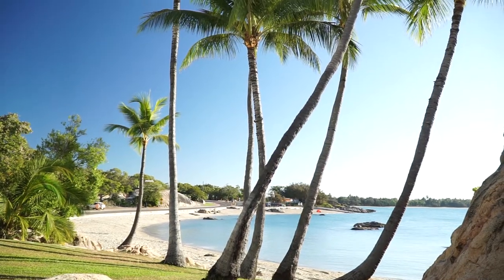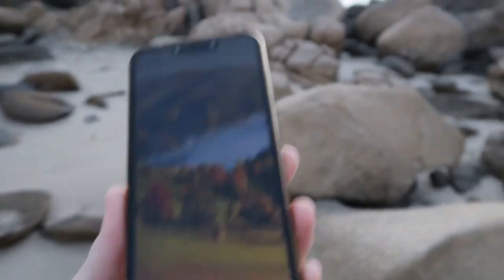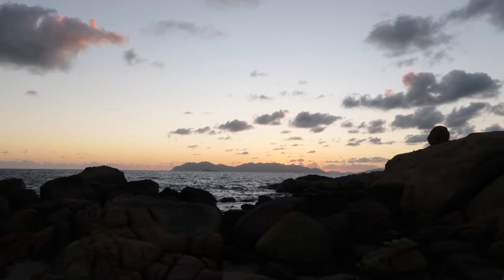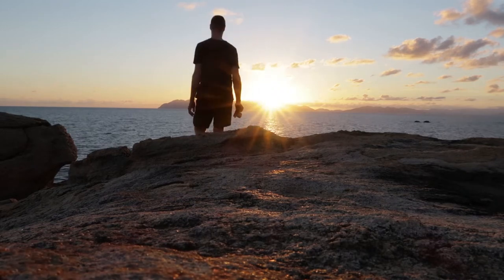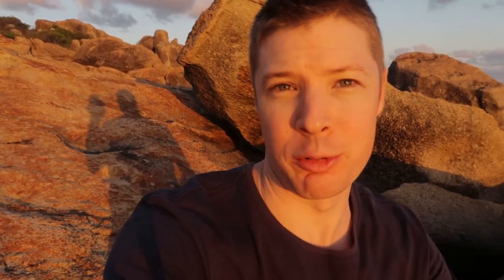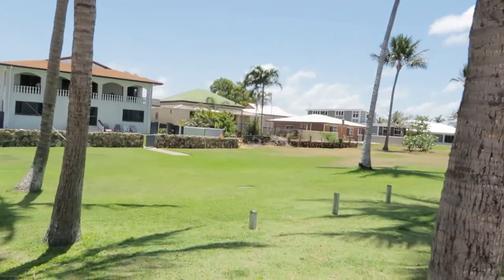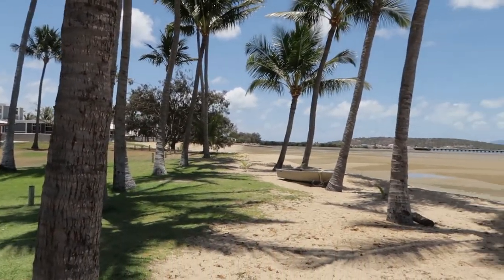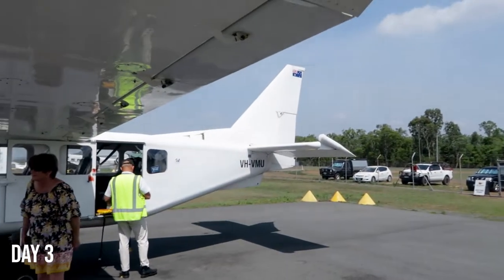Is this Australia's BEST hidden travel destination for 2022? Bowen + Whitsundays Travel Vlog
In this week's travel vlog, I explore the town of Bowen Queensland and The Whitsundays Australia. Personally, I think Bowen is one of the most underrated towns in Australia, making it the perfect Queensland road trip destination. Is this one of the top travel destinations 2022? Let's find out in today's travel vlog!

I also take a scenic flight over Whitehaven Beach, Heart Reef & Hardy Reef with GSL aviation. This is honestly the best way to experience Whitehaven Beach in the Whitsundays Australia.

Gear & Vlogging Set Up

Vlogging Camera (Dji Osmo Pocket 3) 👉🏼
Photography Camera (Sony A6400) 👉🏼
Drone (Dji Mavic Mini) 👉🏼

About Scotty

Hi, Scotty here! Ever since I can remember, I’ve been on a mission to explore the most remote and beautiful locations on the planet. I love travelling to remote islands and bucket list-worthy locations. I also help intrepid travellers and freedom seekers like you, earn an income online and begin living a life on your terms.

I only partner with businesses, products & services I know, like & TRUST! I'm confident you'll love them also.